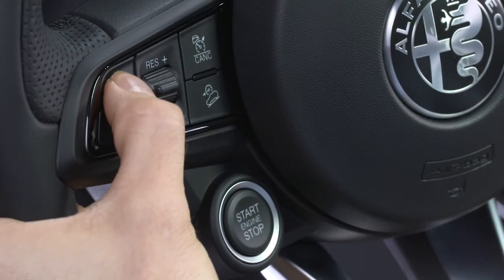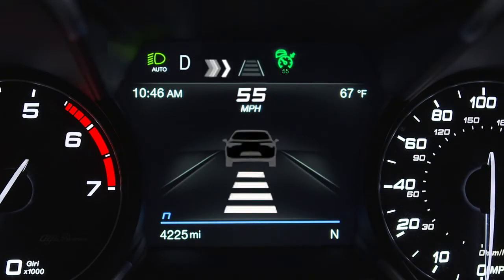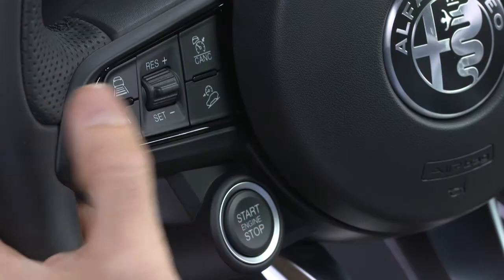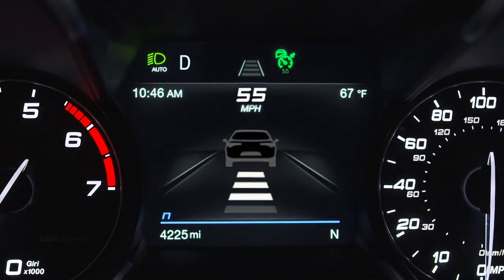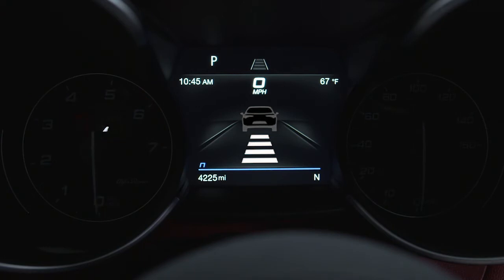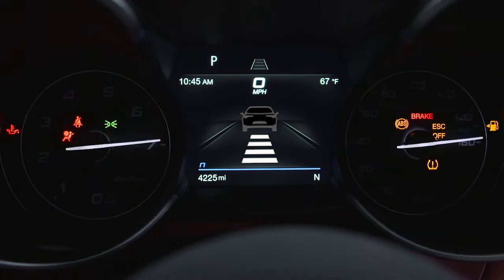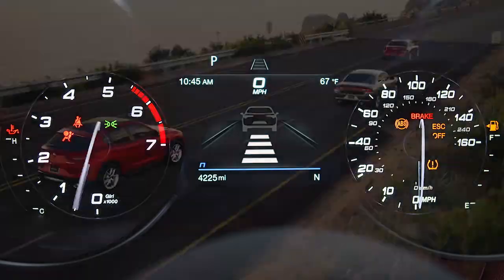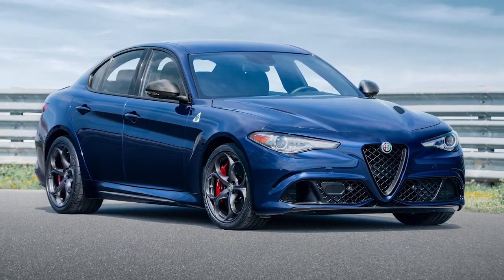Adaptive Cruise Control | How To | 2021 Alfa Romeo Giulia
Learn how to operate your 2021 Alfa Romeo Giulia's intelligent cruise control system, also known as adaptive cruise control or ACC. This dynamic radar cruise control adjusts speed to ensure a set distance between you and the car in front of you.

Transcript

[music playing]

[text on screen] This system is a driver’s convenience system, not a substitute for active driver involvement. The driver must remain aware of traffic conditions and be prepared to use the brakes to avoid collisions. Available features shown throughout.

[voice over] If equipped, Adaptive Cruise Control - or ACC - brings useful, adaptive features to the standard cruise control system, by maintaining a set distance between you and the driver in front of you.

To activate ACC, push the On/Off button on your steering wheel. An indicator light in your instrument cluster will let you know the system is active.
Accelerate to the speed you want to maintain… then push the Res/Set switch downward and release it to set the speed. Take your foot off the accelerator and the vehicle will cruise at the speed you’ve selected.

Tap the Res/Set switch up or down to increase or decrease your set speed in 1 mph or 1 km/h increments. Push and hold the switch up or down to adjust your set speed in 5 mph or 10 km/h increments.
To disengage the cruise control without erasing your set speed memory, simply tap the brake pedal. To resume set speed, push the Res/Set switch upward and release it.
Pushing the On/Off button again - or turning the engine off - will erase the set speed memory.

When ACC is engaged, you’ll see the set distance icon in your instrument cluster.
The system defaults to the maximum distance setting. Each time you push the distance button, the distance setting will decrease until it cycles back to the maximum setting. The last-used distance setting will be stored when the system is turned off, and recalled when it’s turned back on again.

If the system detects a slower vehicle ahead, the vehicle icon will change from gray to white. The system will override your set speed and maintain a set distance between you and the driver in front of you. To deactivate ACC, push the ACC On/Off button again. It’s best to leave the system off when not in use.